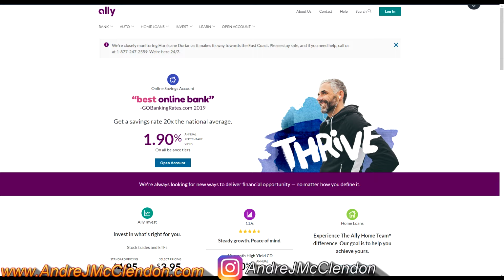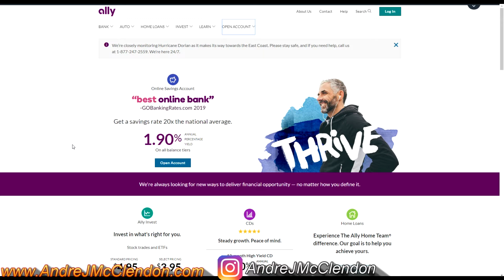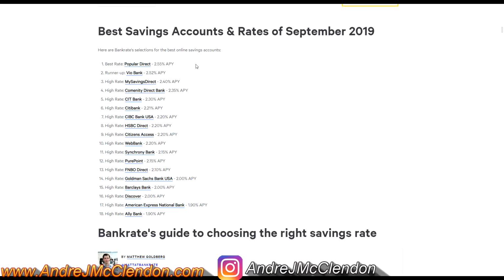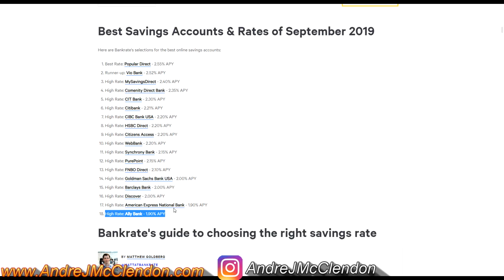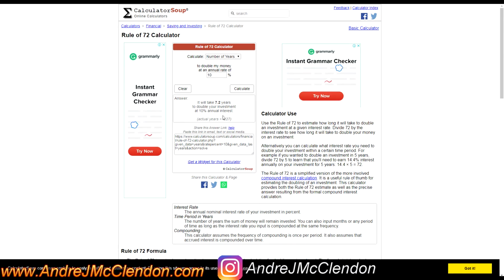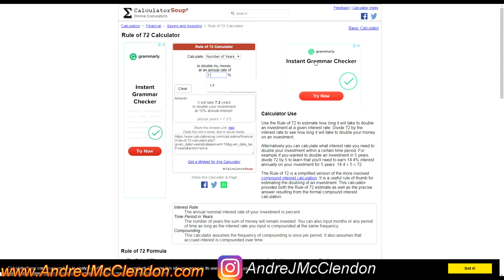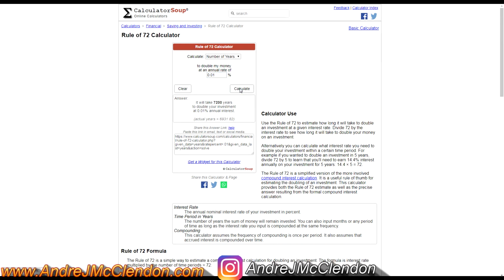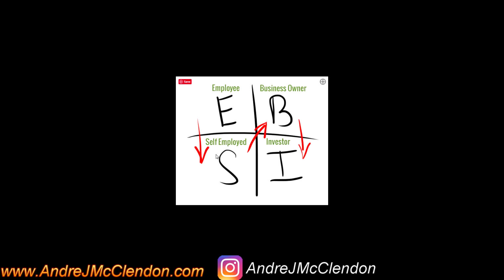The BEST SAVINGS Accounts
Here are some amazing savings accounts that can get you some extra income!

high yield savings accounts can get you in the position so you get get all that stored cash for your next upcoming investment.

IG ~~~ AndreJMcClendon
Twitter ~~~ AndreJMcClendon
Youtube ~~~ AndreJMcClendon
Pinterest ~~~ AndreJMcClendon
Ameba ~~~ AndreJMcClendon